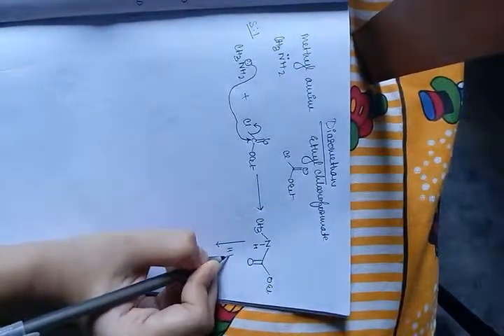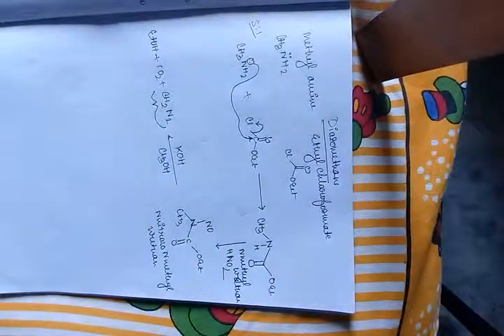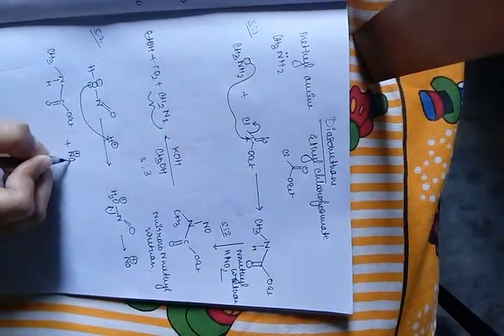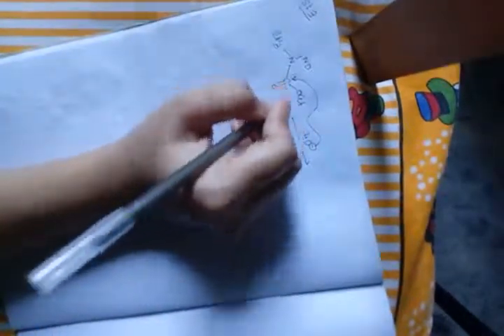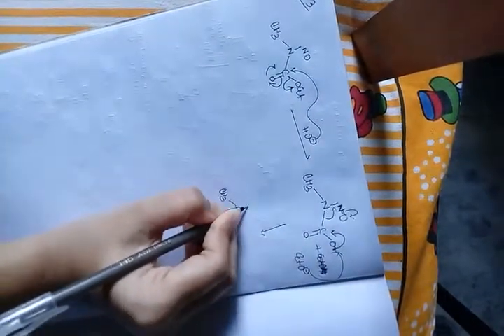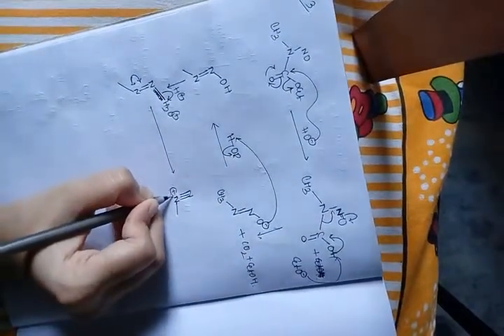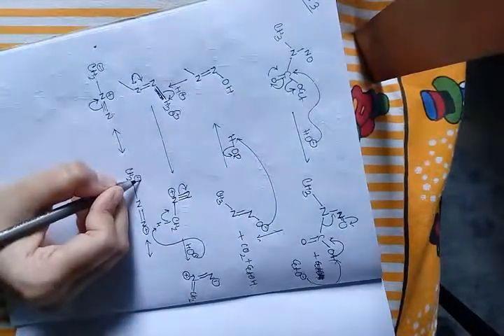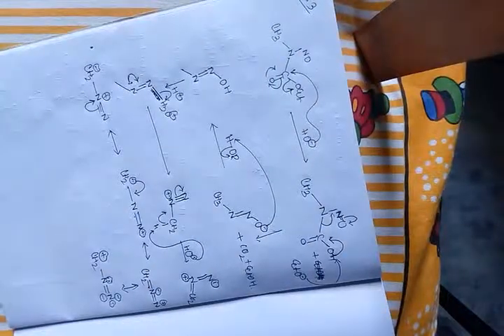DIAZOMETHANE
VON PECHMAN METHOD OF DIAZOMETHANE PREPARATION